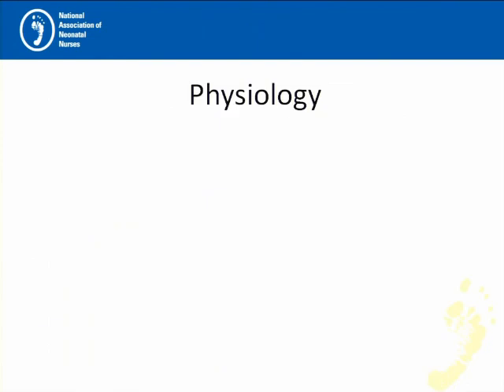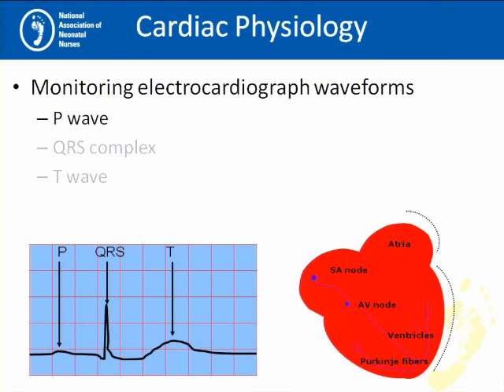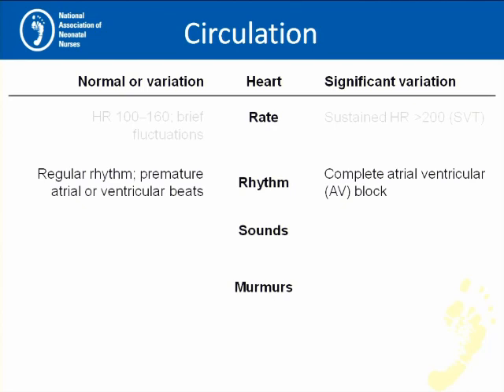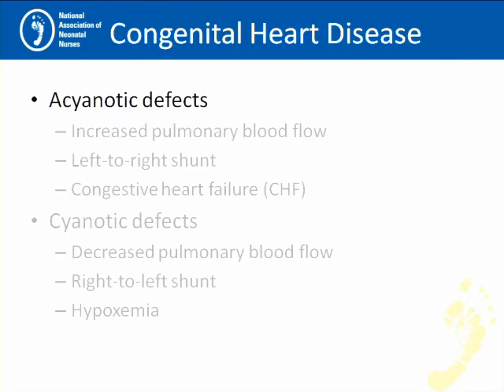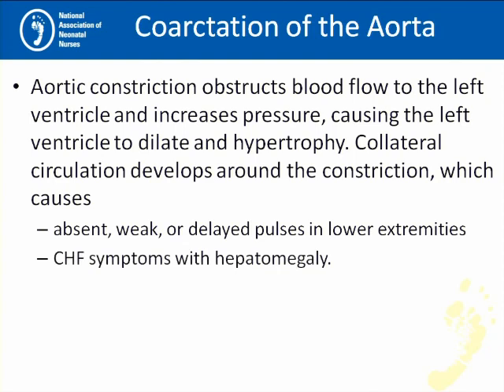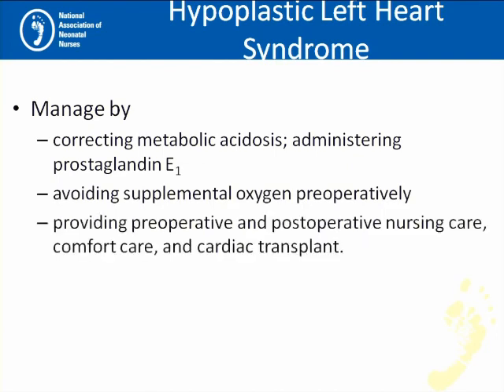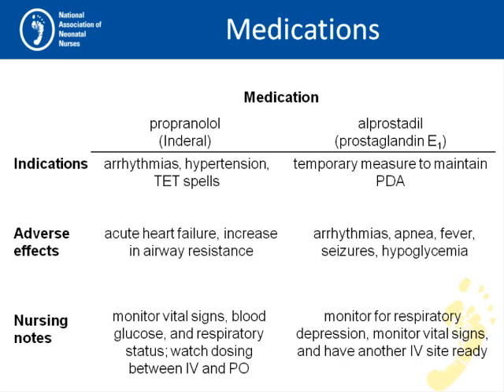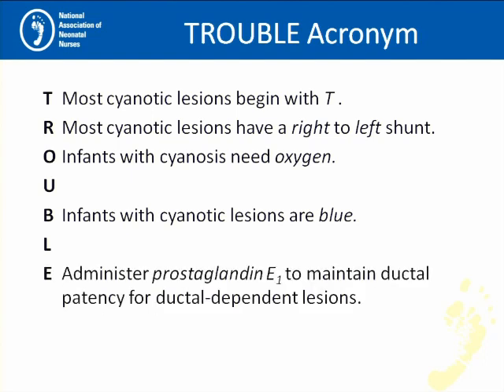Neonatal Cardiac Issues